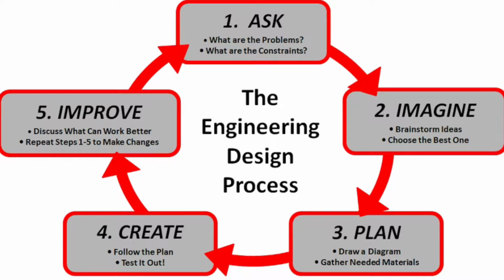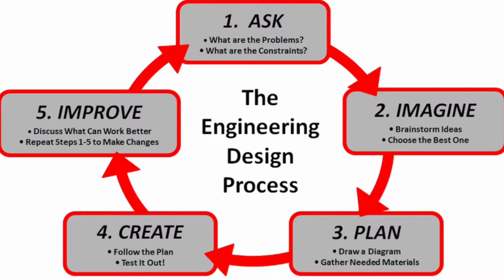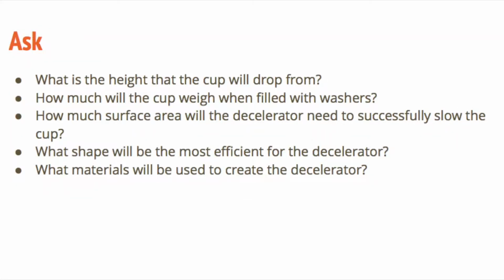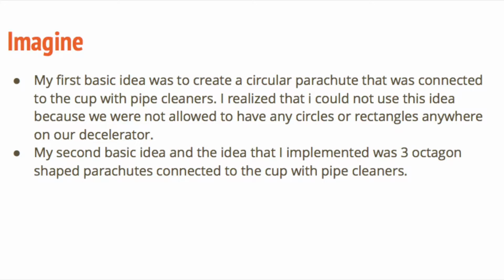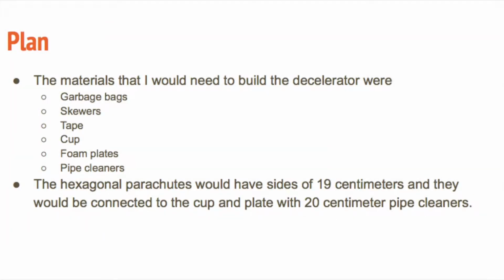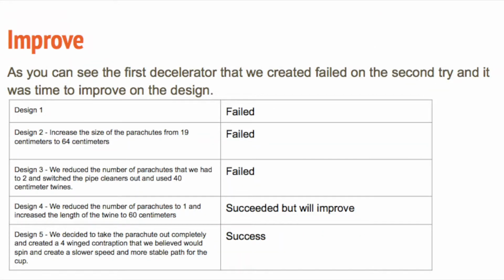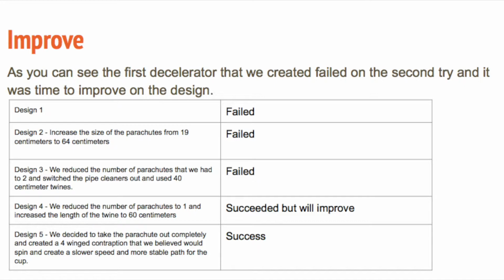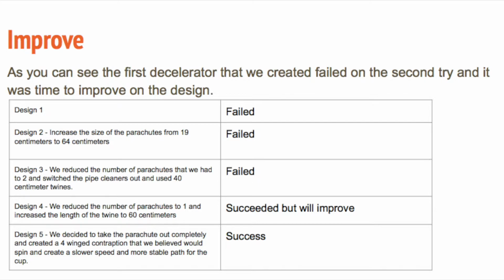Second Drone movie